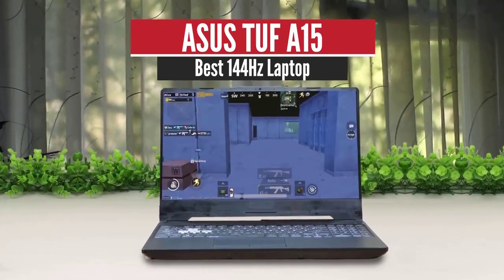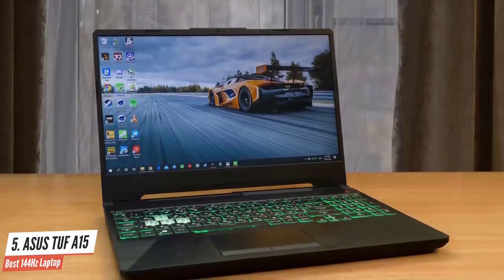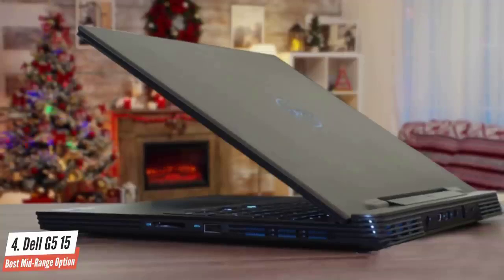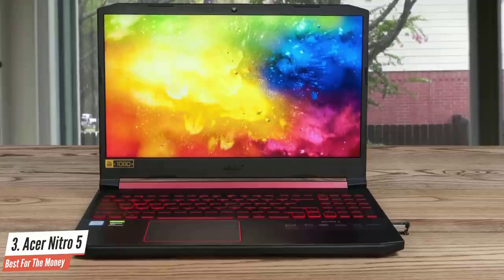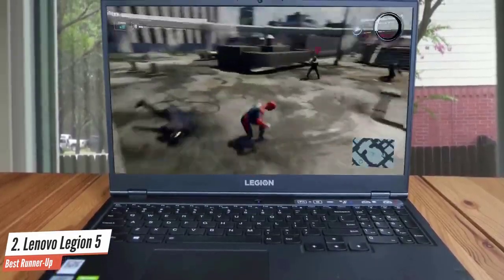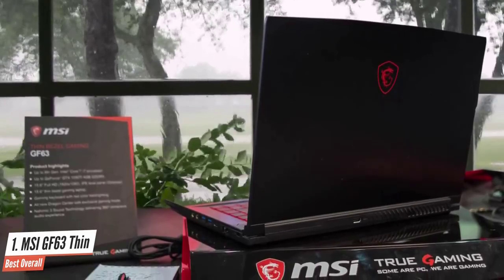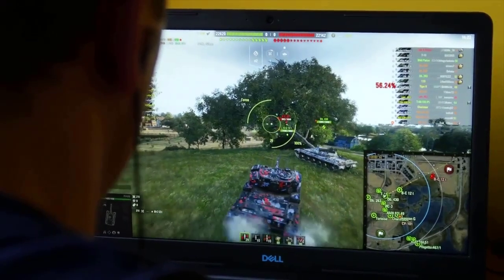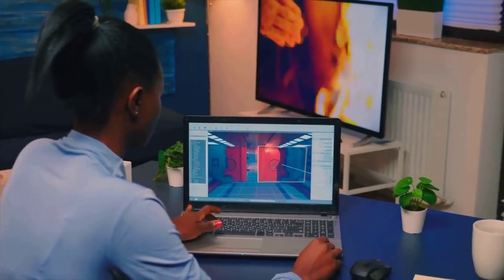✅ 2021 Review ASUS TUF A15 | Top 5 Best Budget Gaming Laptops 2021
► Links to the best budget gaming laptops 2021 we listed in this video:

► 5. ASUS TUF A15
► 4. Dell G5 15
► 3. Acer Nitro 5 AN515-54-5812
► 2. Lenovo Legion 5
► 1. MSI GF63 Thin